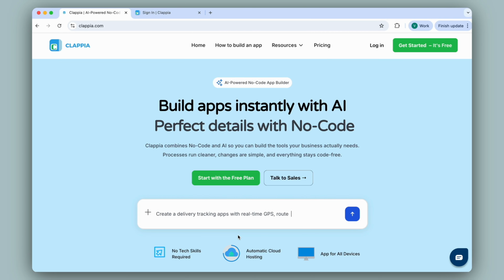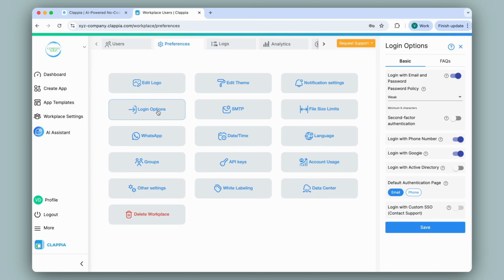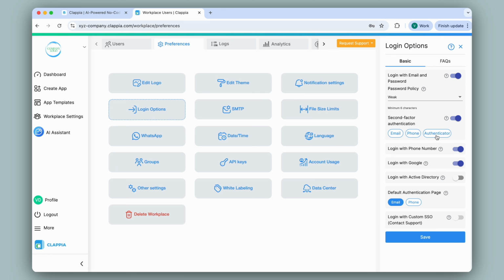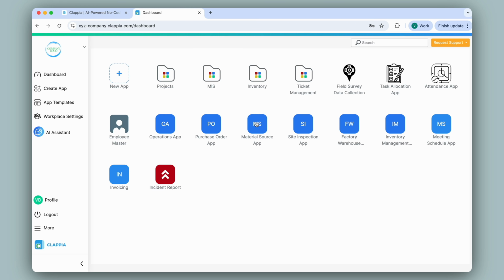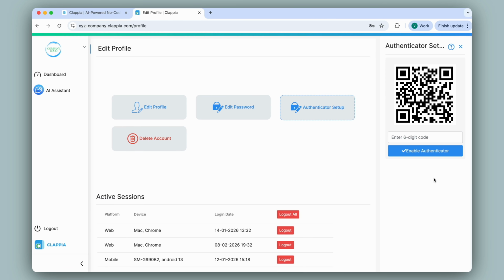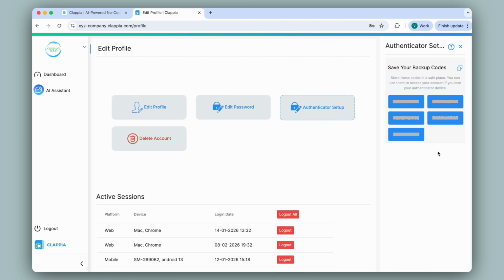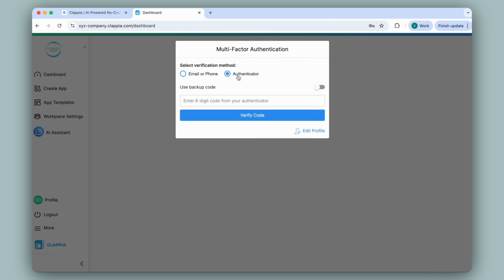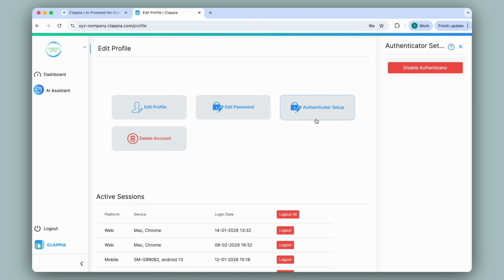Set Up Multi-Factor Authentication in Clappia ⢸ Secure Workplace Access ⢸ No-Code Low-Code Platform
If you want to add an extra layer of security to your Clappia workplace, Multi-Factor Authentication (MFA) helps you do exactly that. By enabling MFA, users are required to verify their identity with an additional step during login, reducing the risk of unauthorized access even if login credentials are compromised.

In this video, you’ll see how to enable MFA at the workplace level, choose which verification methods are allowed, and understand how users complete the setup on their end. This is useful for teams that handle sensitive data or want tighter control over who can access their apps.

Enabling multi-factor authentication for a Clappia workplace
Choosing verification methods like email, phone, or authenticator apps
How user login behavior changes once MFA is enabled
Setting up authenticator-based verification and backup codes
Managing MFA settings without disrupting existing users

Visit clappia.com for product documentation and support
Follow us for updates and best practices